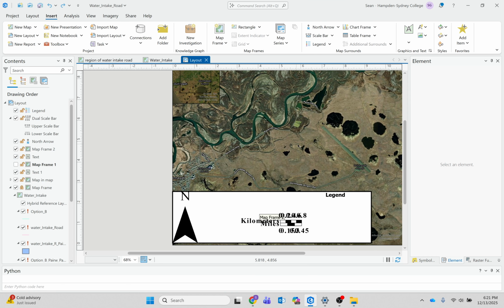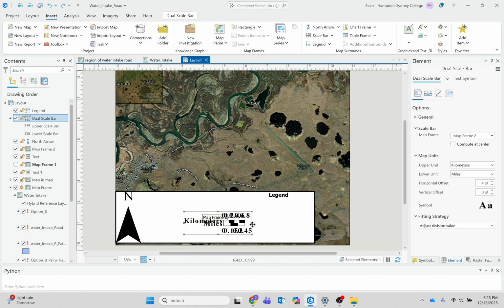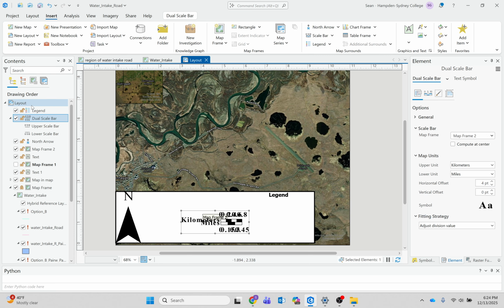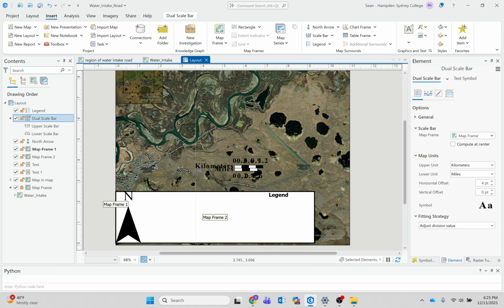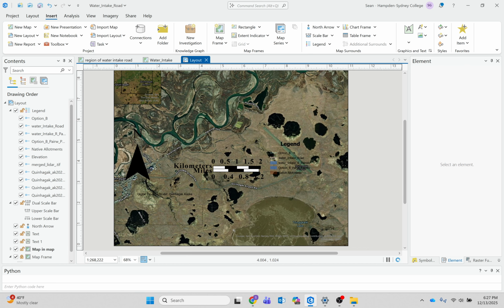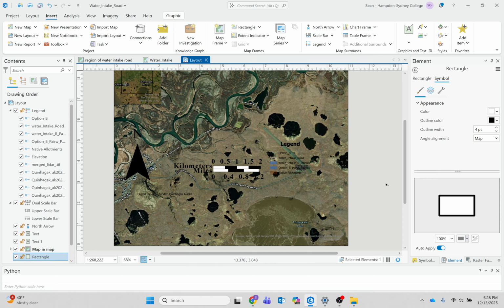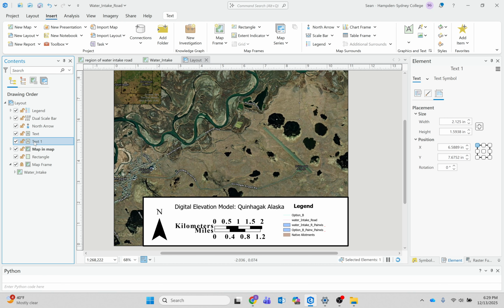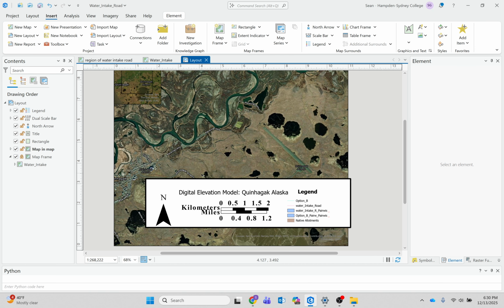Layout troubleshooting. ArcGIS Pro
Trouble shooting layout features such as scale bars, north arrows, and layer groups.